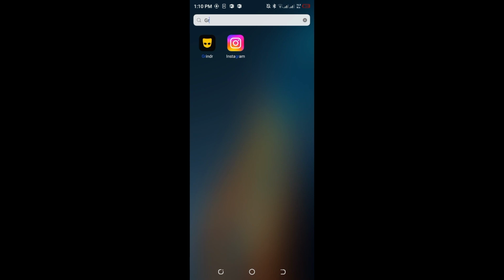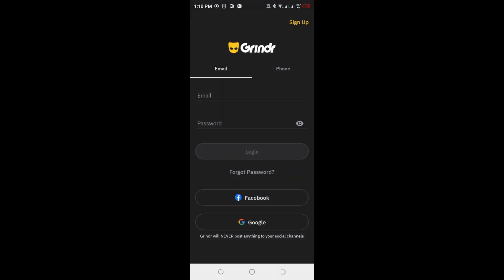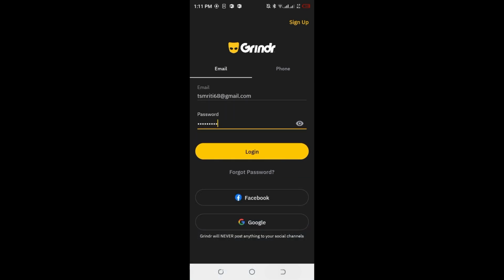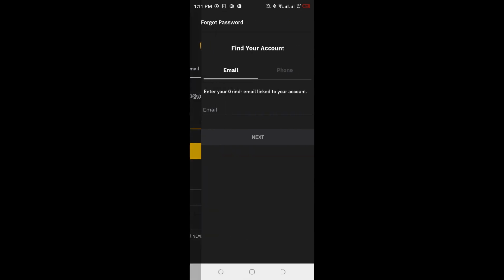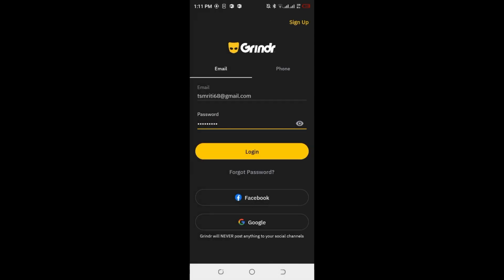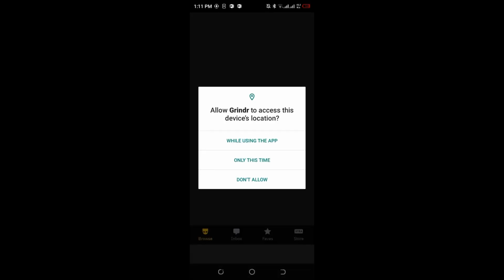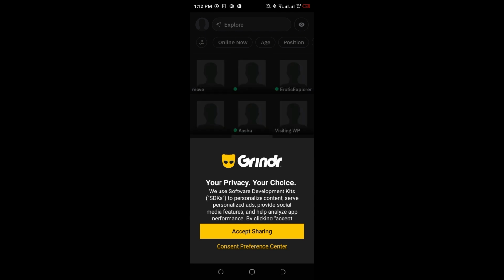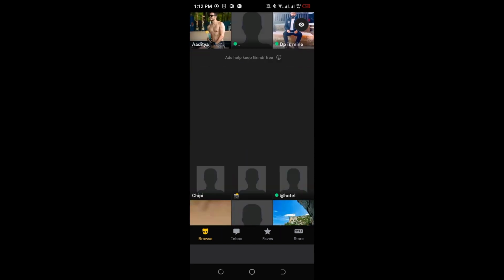How to Login to Grindr Account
Learn How to Login to Grindr Account with quick and easy steps.
Ready to dive into the vibrant world of Grindr, but the login screen's got you stumped? How To Crow is here to show you how to effortlessly log in to your Grindr account.